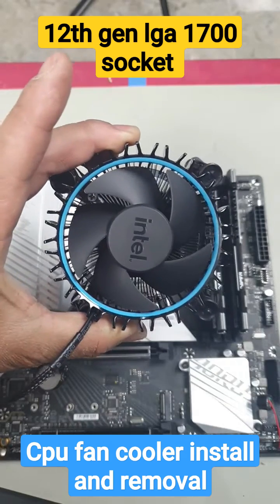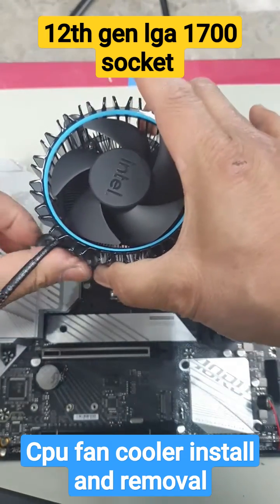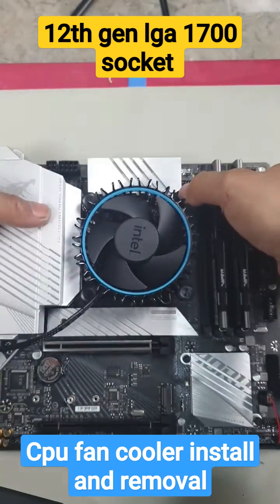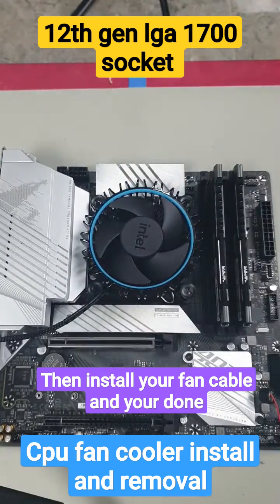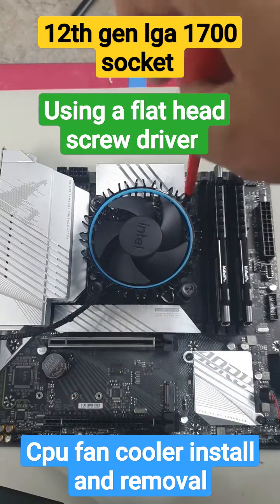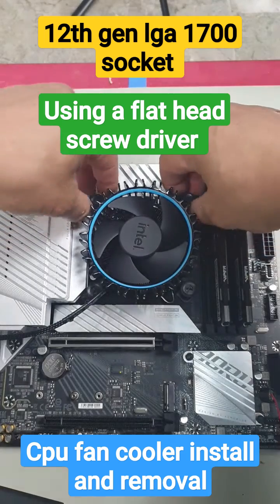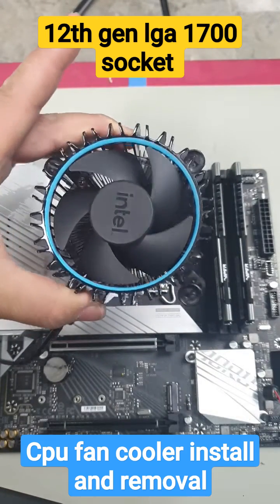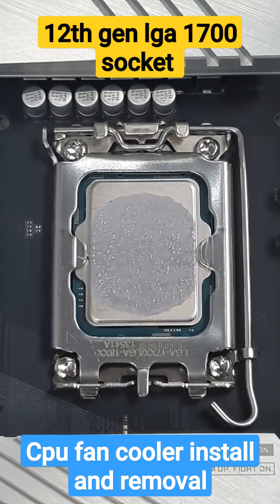12th gen standard cpu cooler fan install and removal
just wanted to show the easiest and best way to install and remove these newer 12th gen cpu coolers
they look pretty cool with the blue ring , they are a little better then the older 1151 and 1200 standard cpu coolers but still need alot of work, but if u are simply using your pc the way it is without any hardcore gaming or overclocking then this is fine for you to use, you only need to upgrade your standard cpu cooler if you plan on running some overclock and also if you are playijng alot of games and ther cpu gets hotter then about 70c degrees,
unless you just wanna keep yuour cpu cooler , then upgrading would be the way to go
rule of thumb a cooler pc means higher clock
that applies for gpus and ram also
hope u enjoyed this short clip